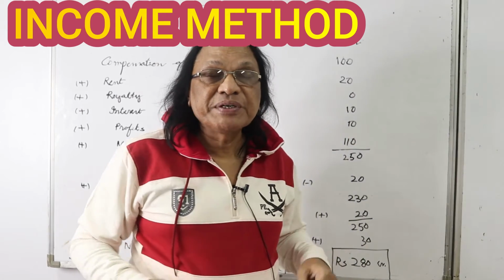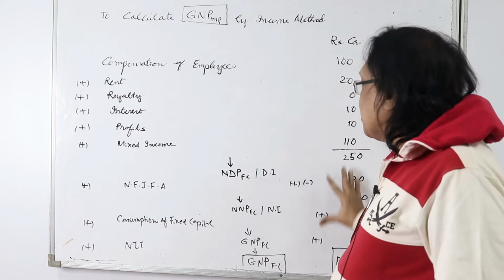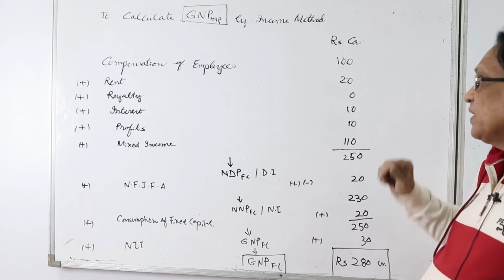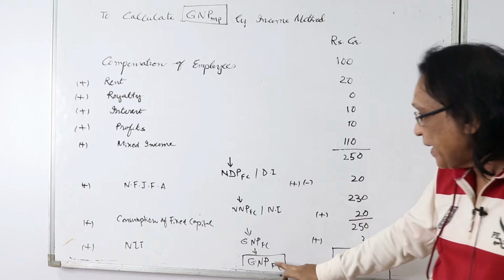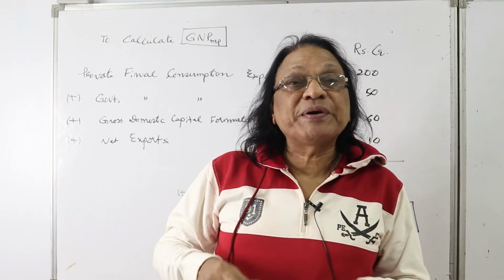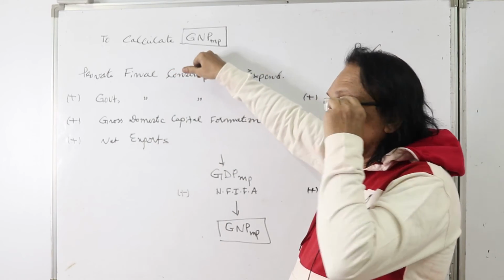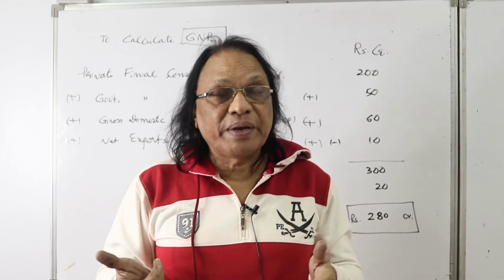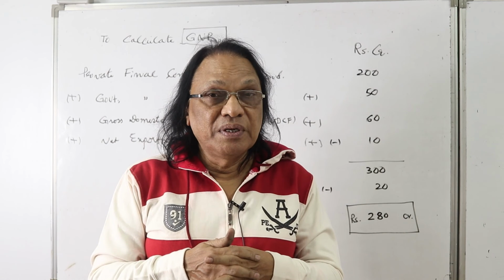National Income Accounting I Measurement of GNP at MP by Income and Expenditure Method I Numerical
In this videos, an attempt is made to explain the measurement of GNP at market price by both income and expenditure methods.
Practice more numericals using the same formula.